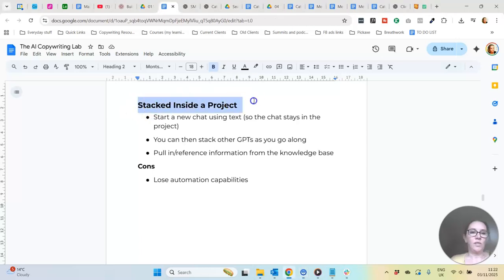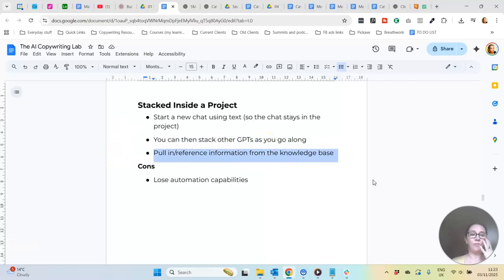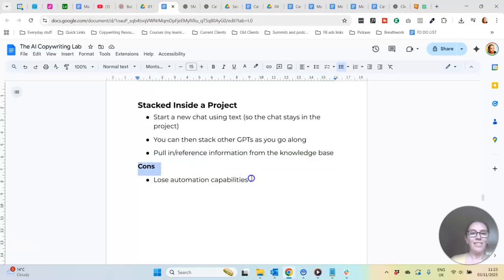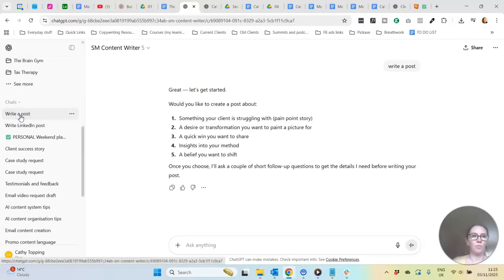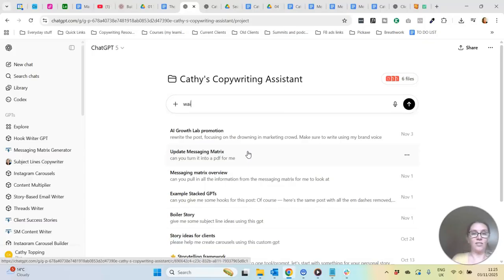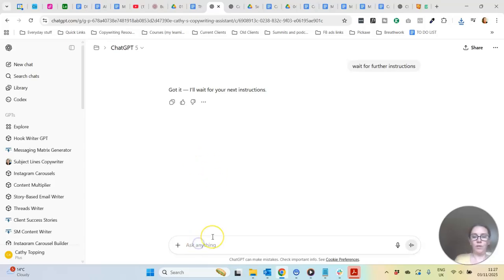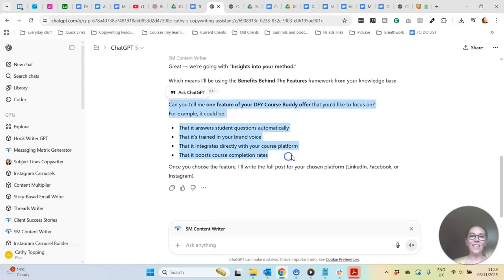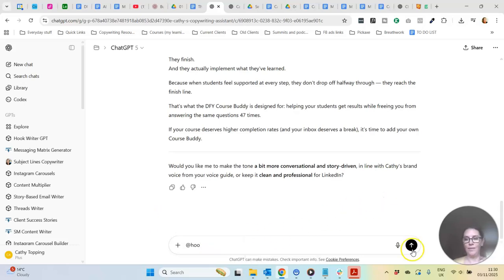9. Unlock Hidden Powers of Custom GPTs in ChatGPT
If you're building out projects in ChatGPT, you don’t have to choose between using a knowledge base or custom GPTs - you can combine them.

In this video, I’ll show you how to bring niche GPTs into your project chats and why I keep mine simple and framework-led while letting the project hold the heavy lifting.

In this video you'll discover:

✅ How to bring custom GPTs into your ChatGPT project without breaking the thread

✅ Why I keep my GPTs lean and use the project for all the context

✅ The little-known workaround that keeps your chats tied to the project

✅ Where automation gets limited and what to keep in mind as you scale

✅ Why this system works across everything from sales pages to social posts

Build an AI copy assistant that nails your brand voice every time

Ready to systemise your content and sales with AI? Let’s plan it out

TIMECODES

00:00 – How to Use Custom GPTs Inside Your ChatGPT Projects
00:20 – Best Practices for Keeping Chats Organised
00:45 – Why I Keep GPTs Simple and Use Projects for Context
01:15 – The Trade-Off: Losing Automation Features Inside Projects
01:40 – Step-by-Step: Pulling a Custom GPT Into a Project
02:10 – The Difference Between Project and GPT Chats
02:40 – The “Wait for Further Instructions” Workaround
03:05 – Updating Project Files and Offers in Real Time
03:30 – Connecting GPTs to the Project Knowledge Base
04:00 – Stacking GPTs to Create Complete Content Systems
04:25 – Final Thoughts: Why This Setup Saves Time and Keeps Context